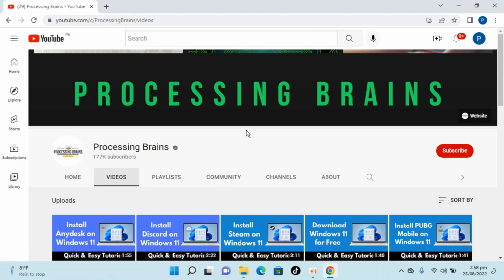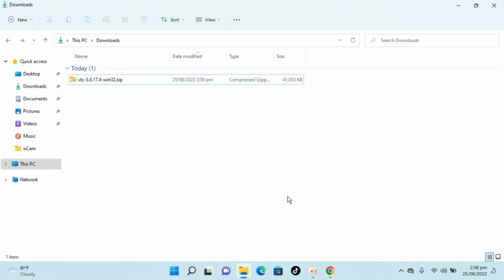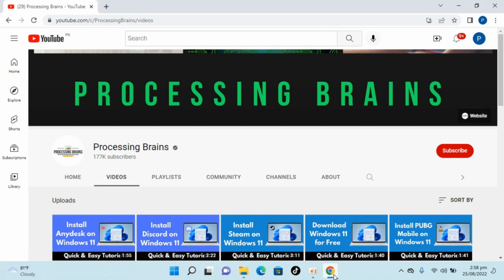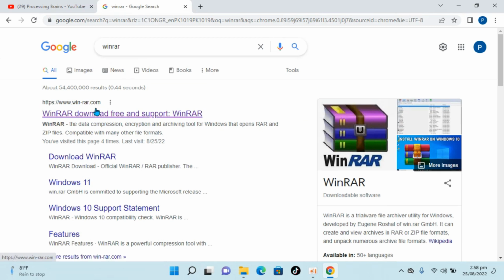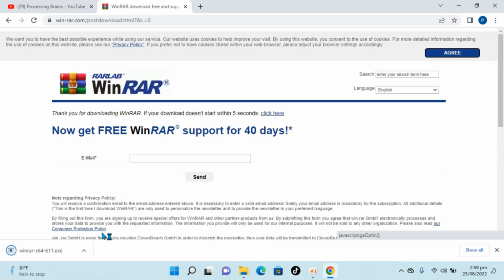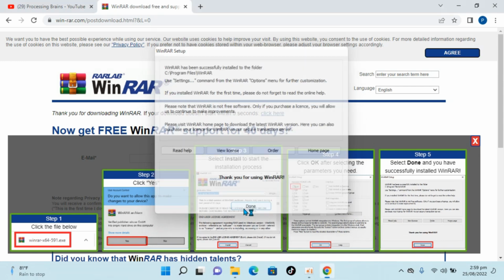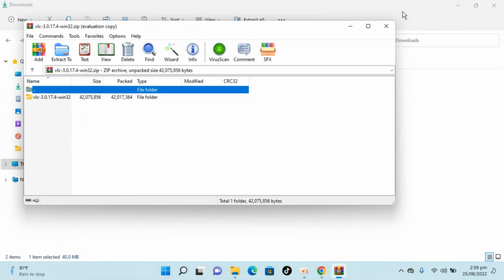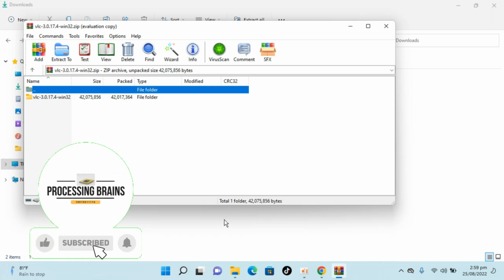How to Convert ZIP File to Normal File on Windows 11 (Updated)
Learn How to Convert ZIP File to Normal File on Windows 11. It is simple process to convert zip file to normal file in Windows 11, follow this video.

0:00 Intro
0:05 How to Convert ZIP File to Normal File on Windows 11